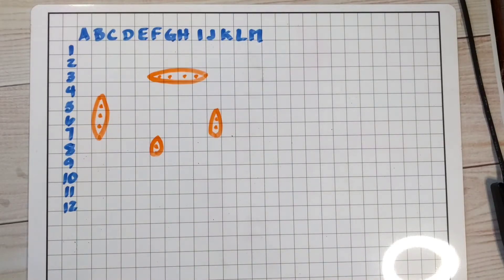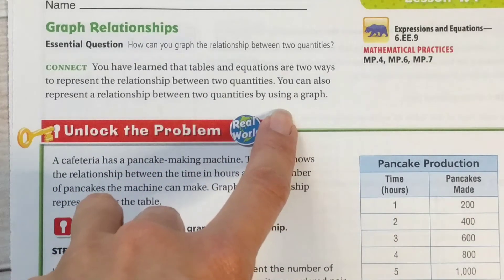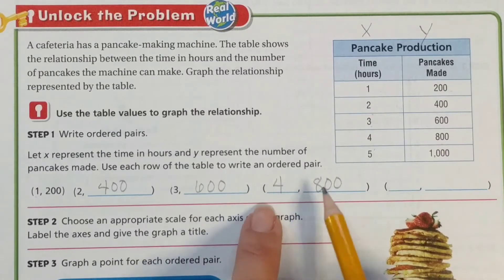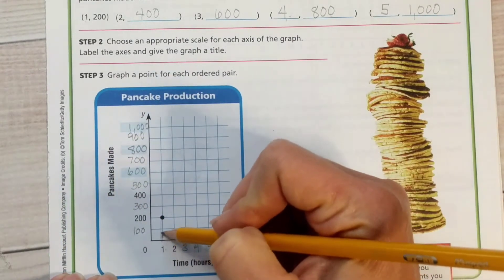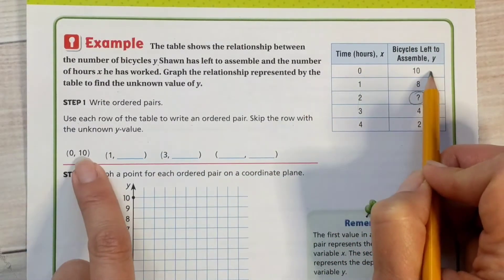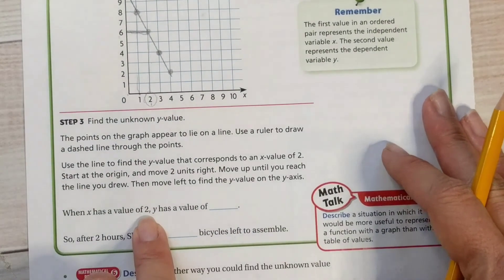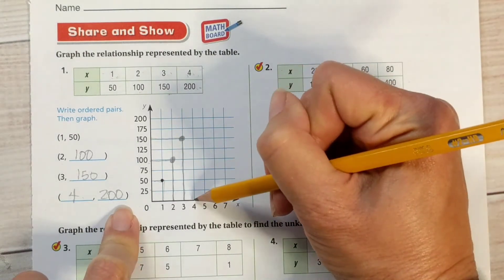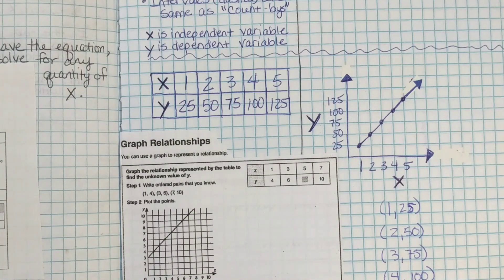9.4 6th Grade Go Math